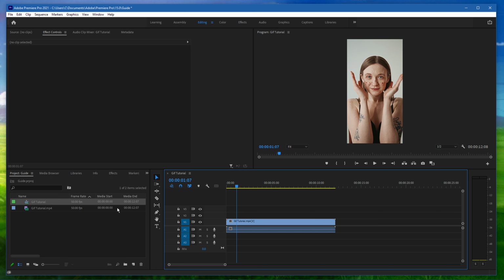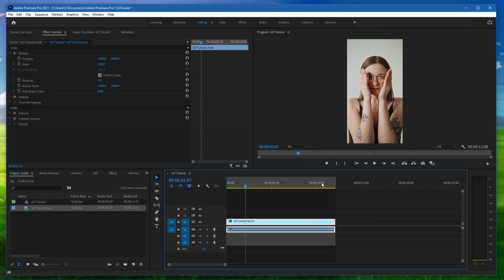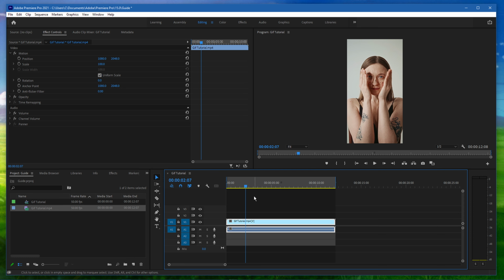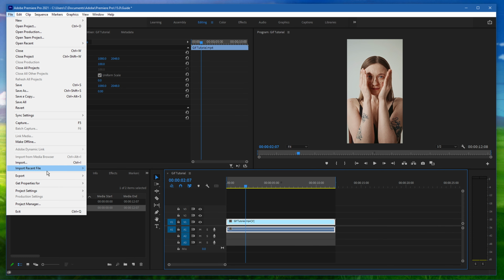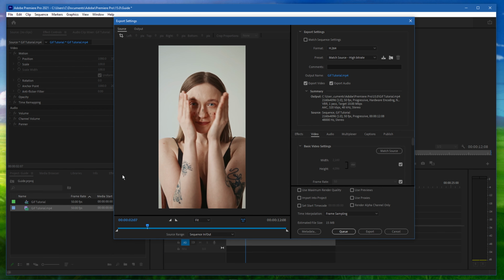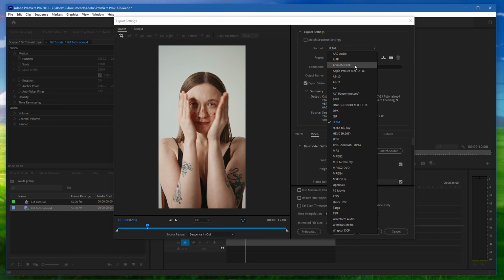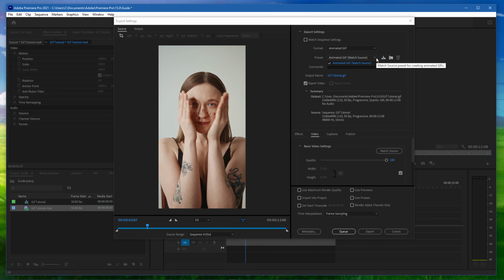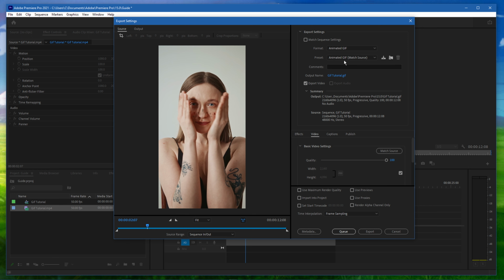Premiere Pro - How To Create Animated GIF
A short tutorial on how to create animated GIFs using Premiere Pro.